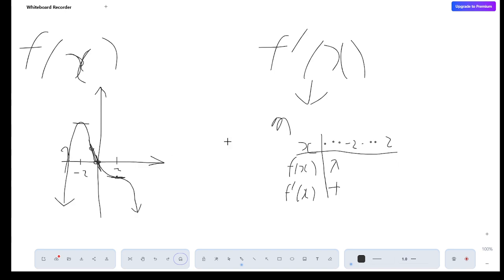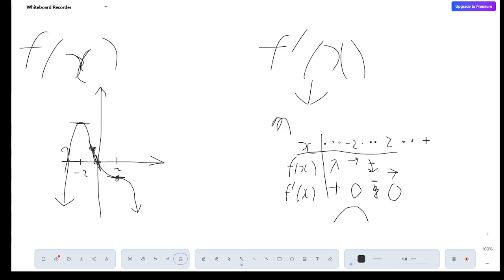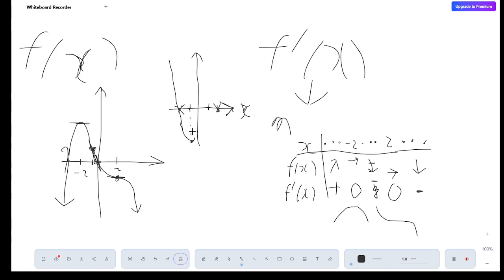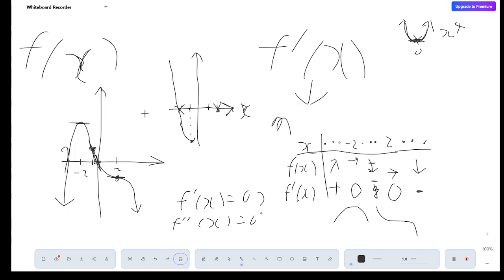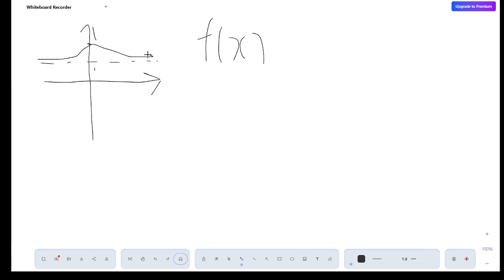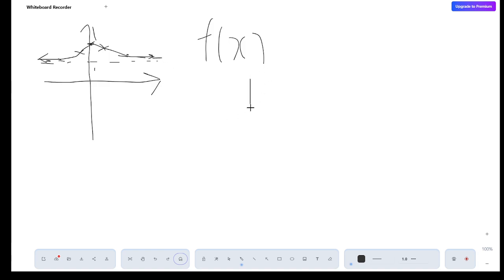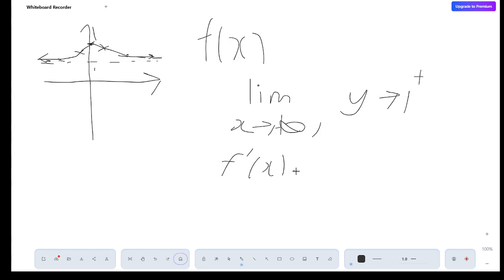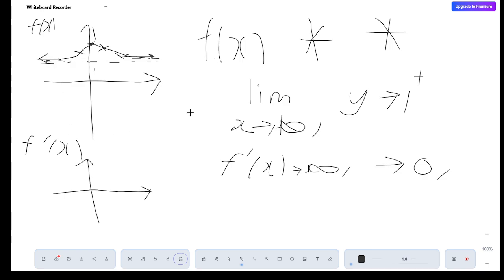Sketching the derivative graph from the original function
I got the function from black  pen red pen dude so check him out if u wanna learn more about calc ig